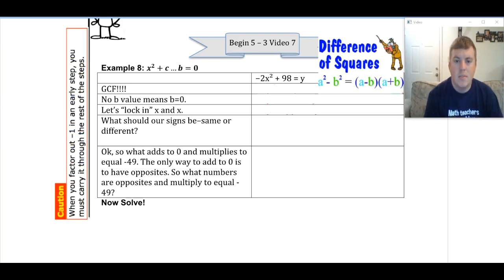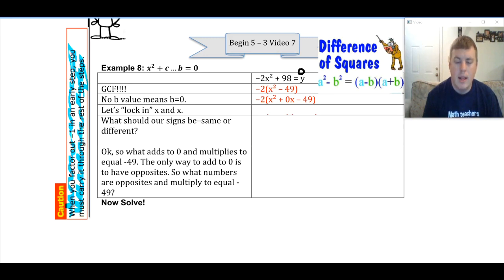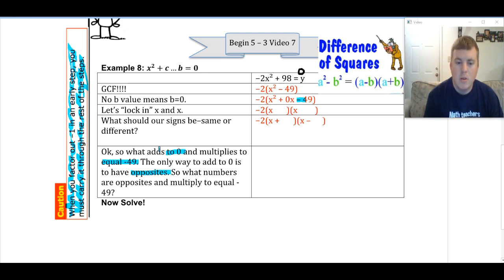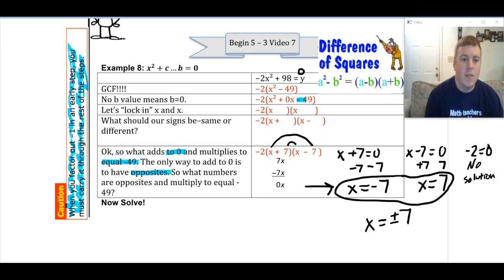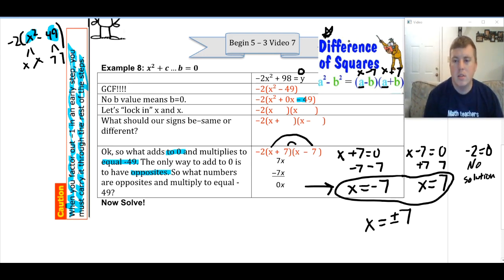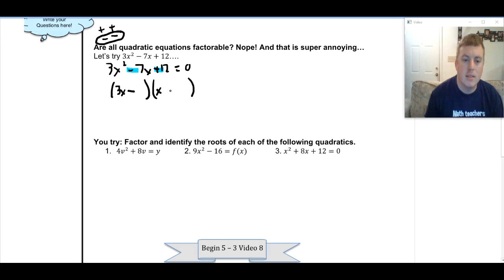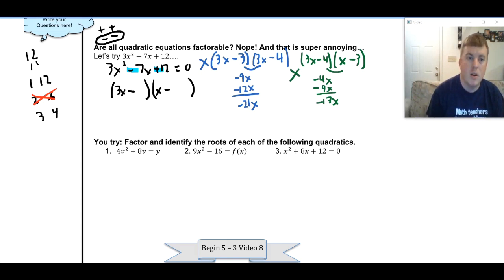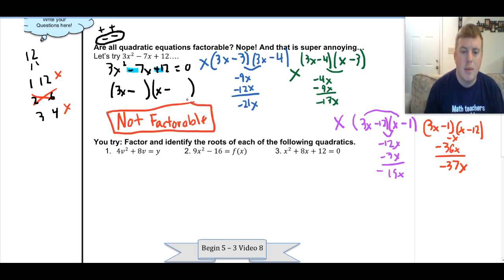Lesson 5-3 Video 7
Factoring when there is no" b"